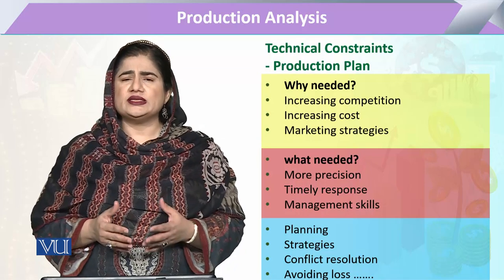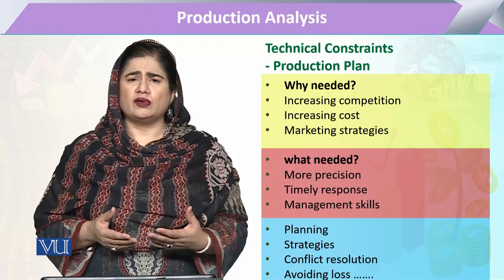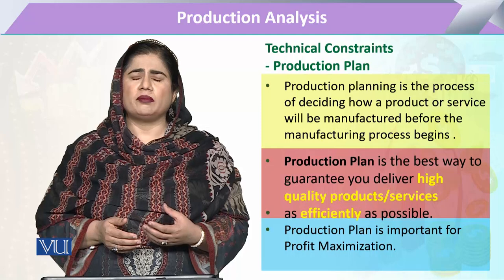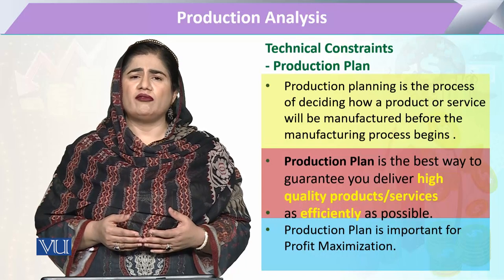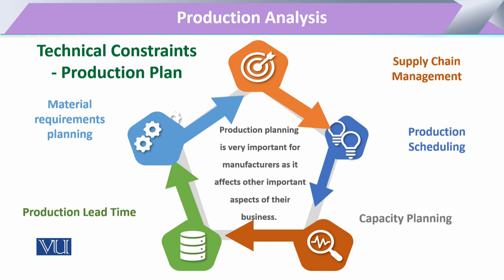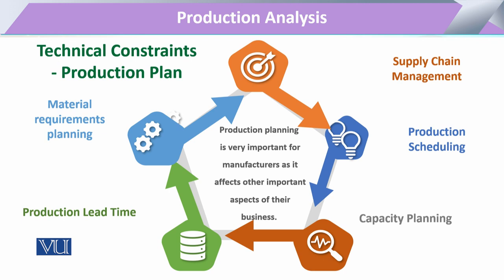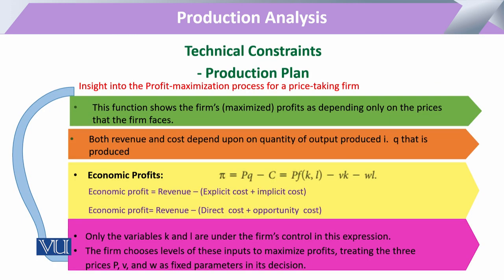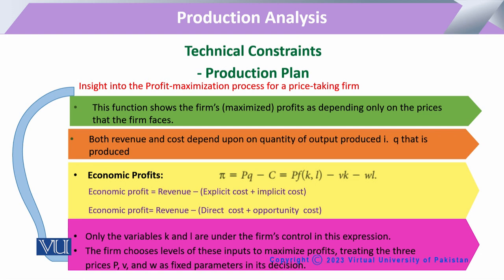Technical Constraints: Production Plan | Microeconomic Analysis | ECO614_Topic117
ECO614 - Microeconomic Analysis,
Topic117: Production Analysis - Technical Constraints, Production Plan,
By Dr. Sofia Anwar